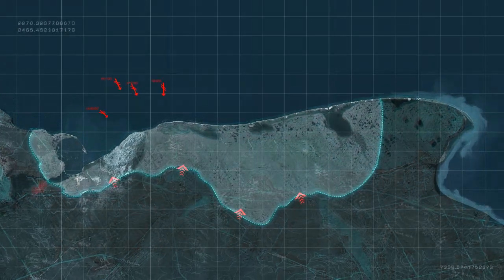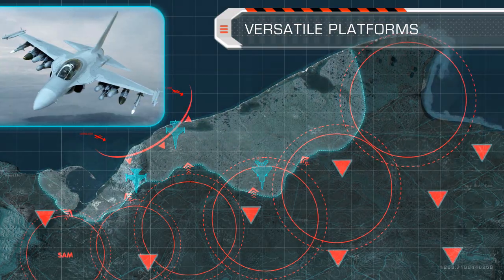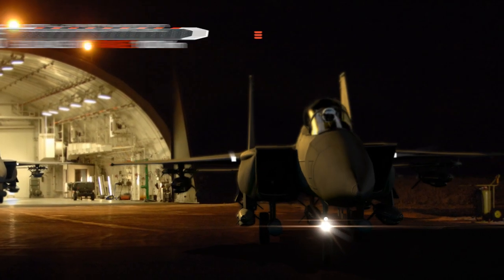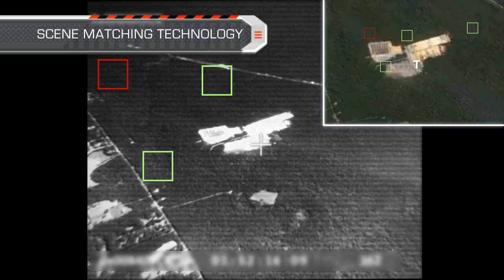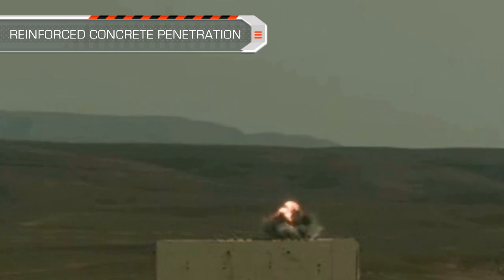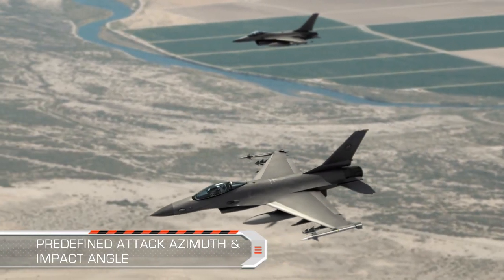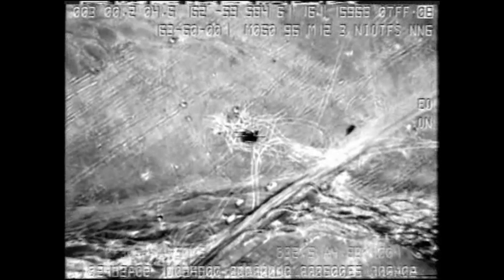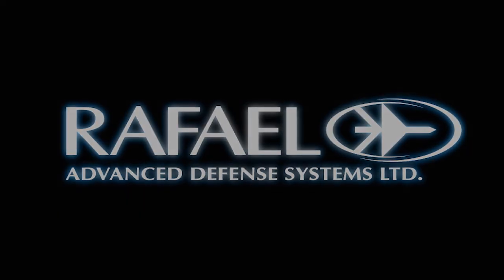SPICE 2000 & SPICE 1000 Air-to-Surface Missiles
The SPICE Family’s powerful GPS jamming inhibits enemy use of GPS-guided munitions. In addition, their spoofing capabilities conceal countermeasures, diverting enemy weapons from their intended coordinates.